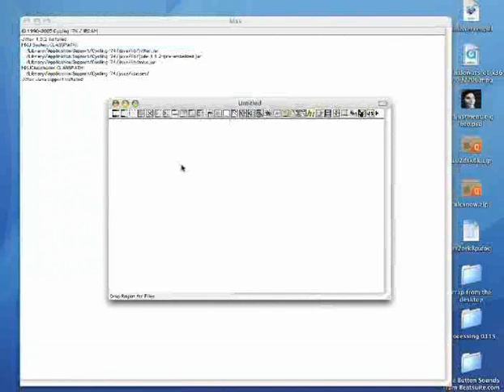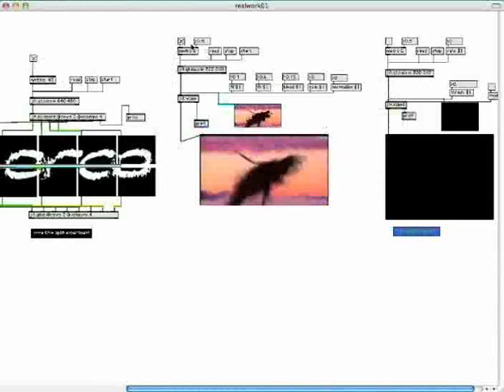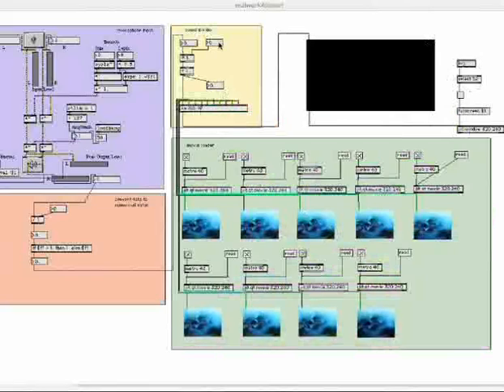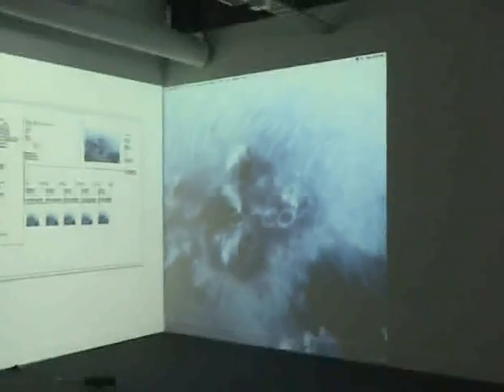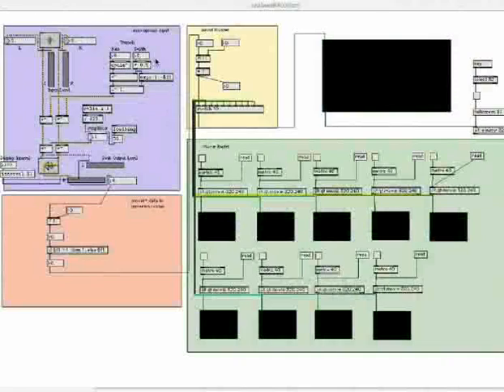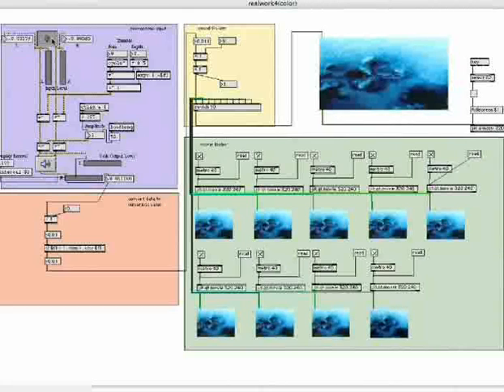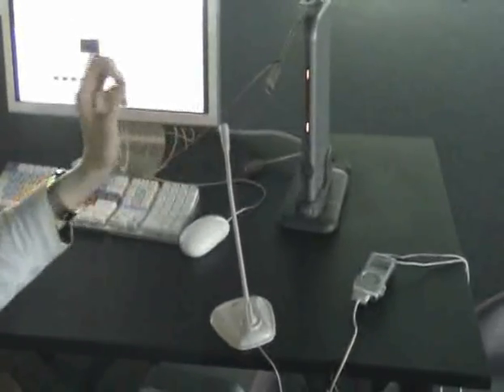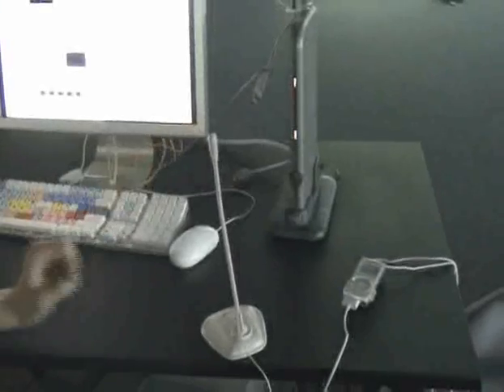The wave has ears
Real Time interaction built in Max Msp. I rendered the 3D wave scene in after effects and programmed the scene to respond to the ambient environment